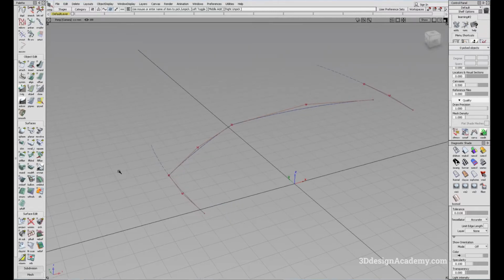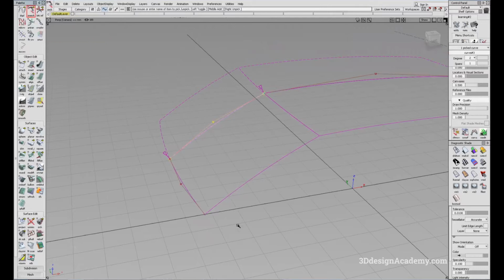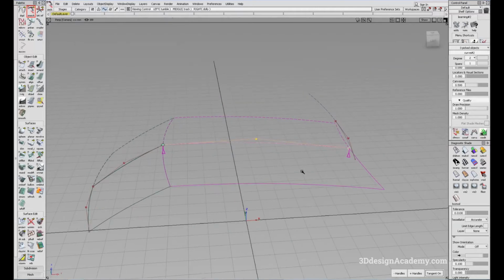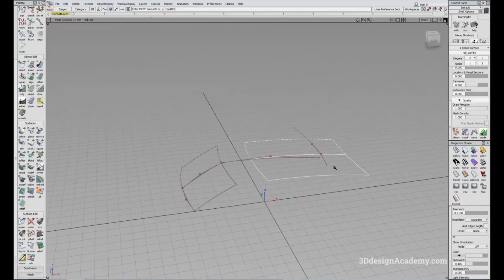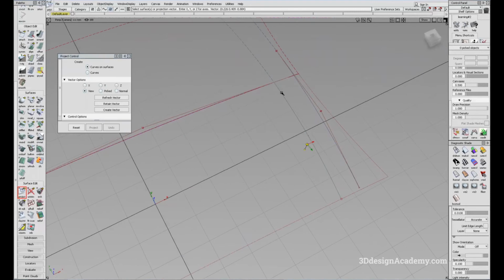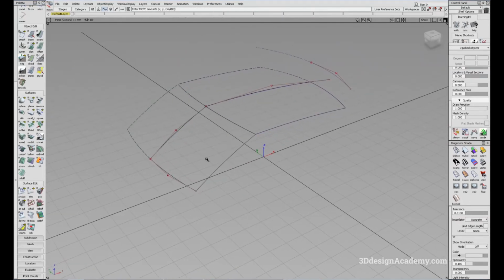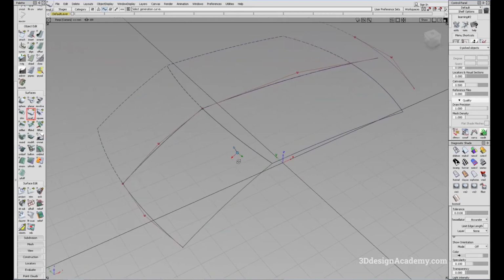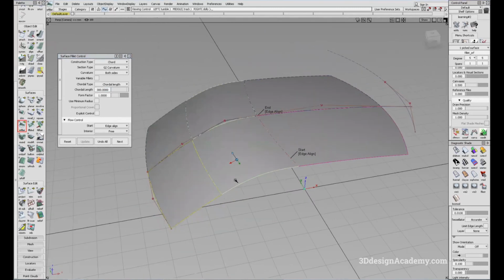Autodesk Alias Basic Tutorials 20 - History and Query Edit History